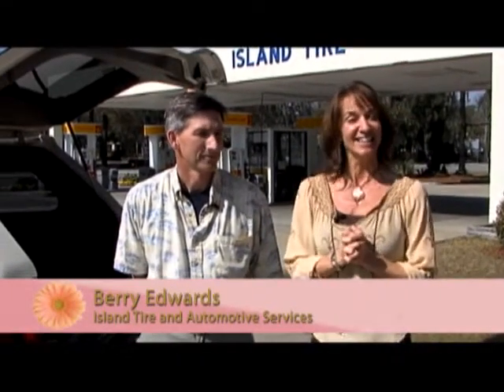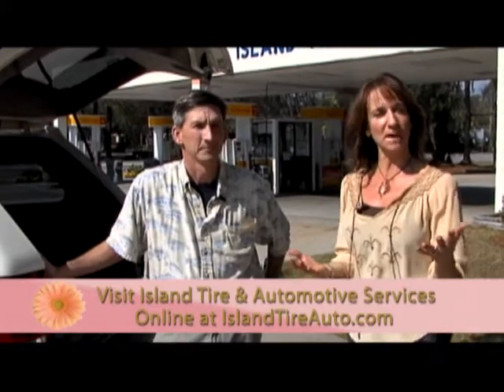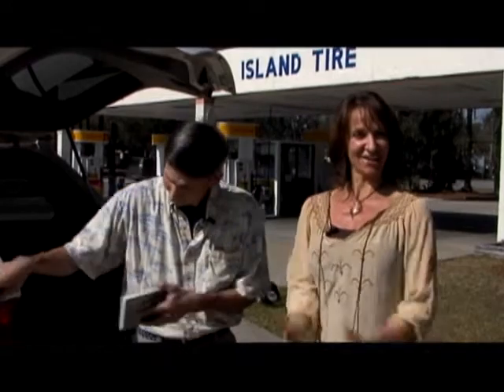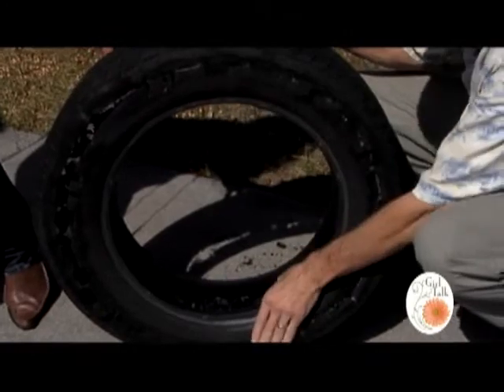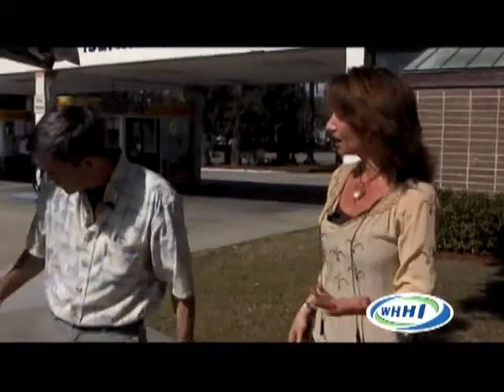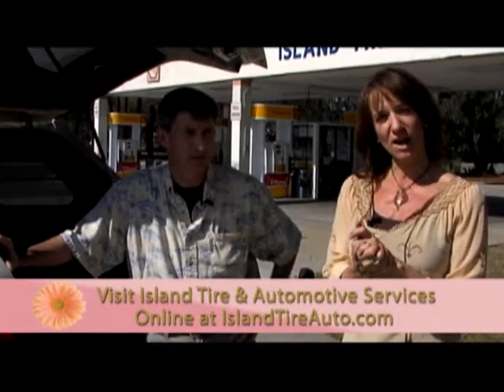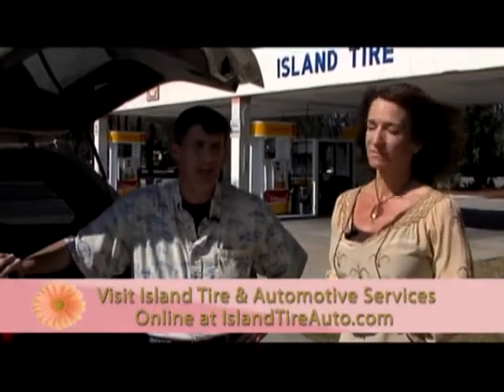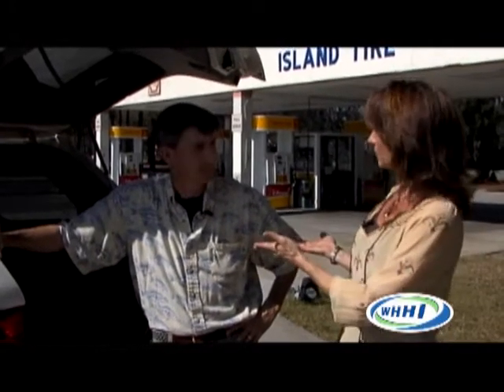WHHI-TV's "Girl Talk" Presents: Berry Edwards, Island Tire and Automotive Services 2/27/12